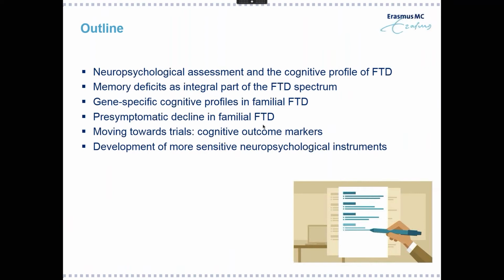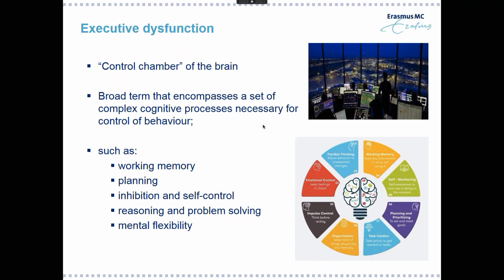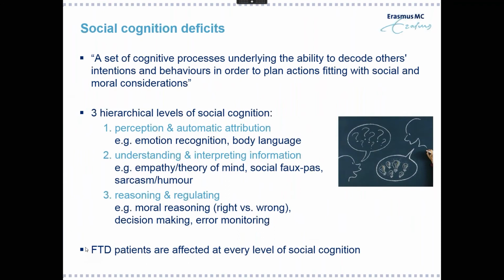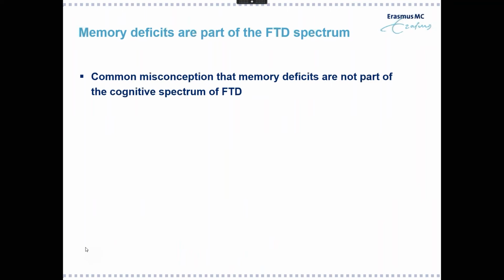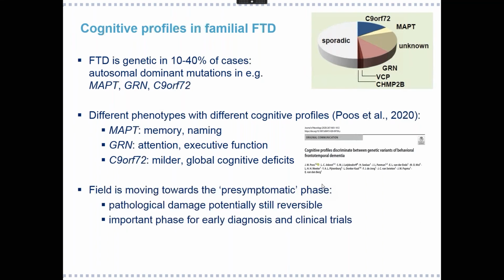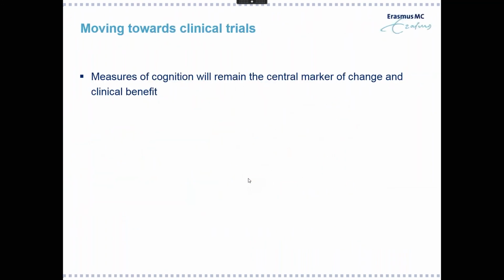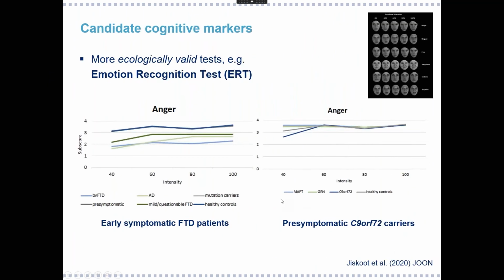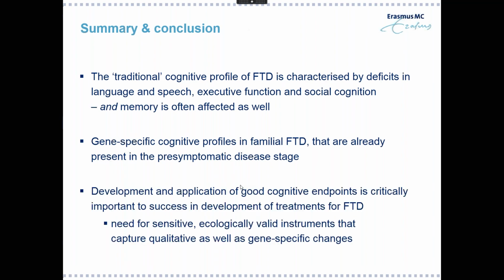27 -- Cognitive Markers of FTD -- World FTD Marathon Europe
This portion of the World FTD Marathon was presented by Dr. Lize Jiskoot, a neuropsychologist at Erasmus MC in Rotterdam.

Frontotemporal degeneration (FTD) is the most common dementia for people under 60. Unlike Alzheimer's disease, FTD primary affects a person's behavior, personality, language and movement, rather than memory. Currently there are no treatments and no cure.

The World FTD Marathon (Oct. 3, 2020) was a first-of-its-kind, day-long event devoted entirely to spreading FTD awareness and information across the globe. Developed by World FTD United, an international coalition of FTD-focused organizations, the Marathon featured participants from Australia, Europe and North, Central and South Americas.